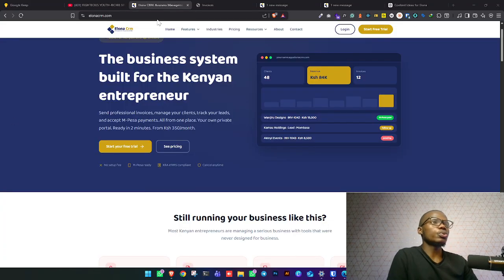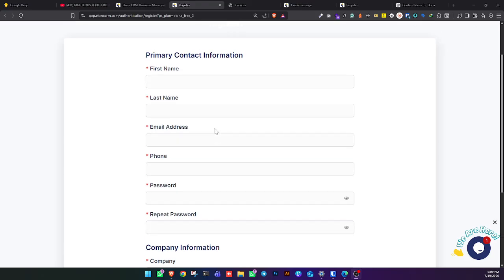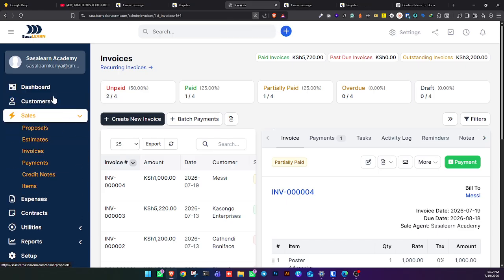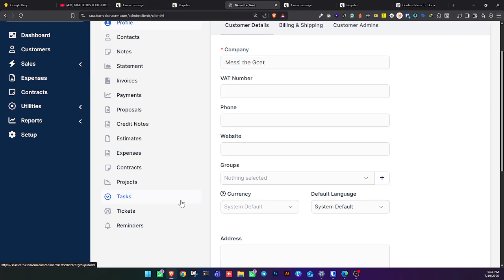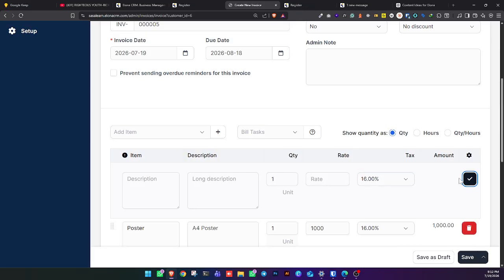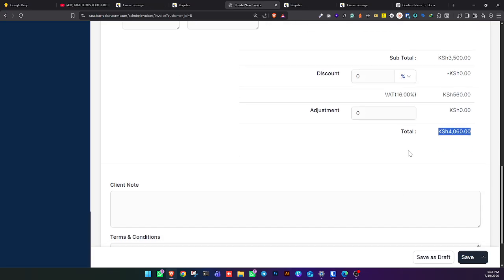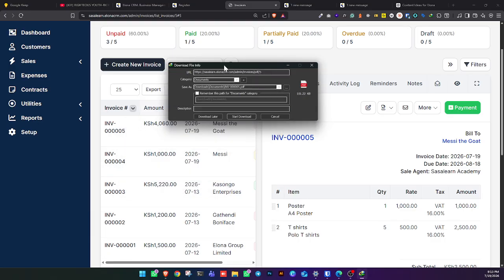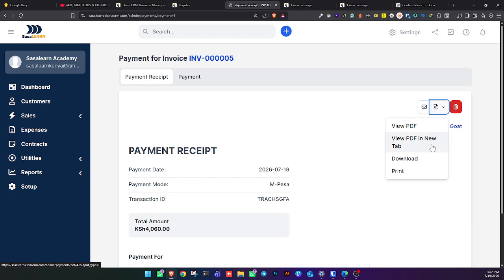How to Create an Invoice in Elona CRM | Step-by-Step Invoice Tutorial for Businesses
Learn how to create professional invoices in Elona CRM with this simple step by step tutorial.

In this video, you'll learn how to:
• Create a new invoice
• Add customer details
• Add products or services
• Set quantities and prices
• Apply taxes and discounts
• Save and generate your invoice
• Prepare invoices for your customers quickly and professionally

Whether you're running a small business, managing clients, or looking for an easier way to handle billing, Elona CRM helps you simplify your invoicing process.

Explore more Elona CRM tutorials to learn how to manage customers, quotations, sales, payments, and your entire business from one platform.